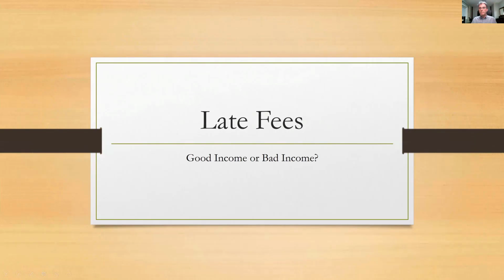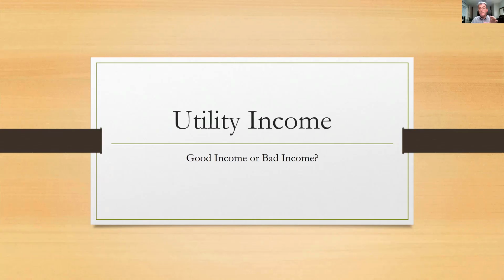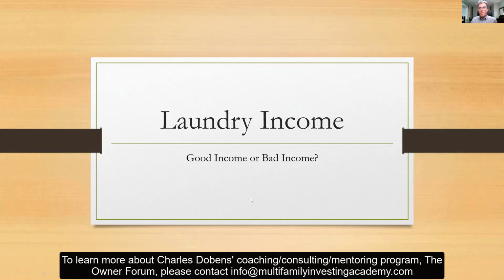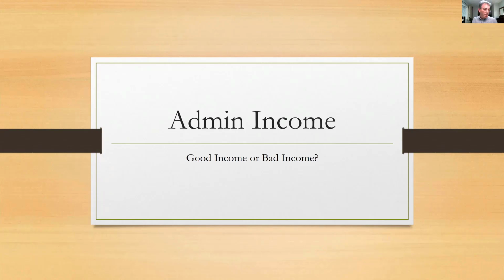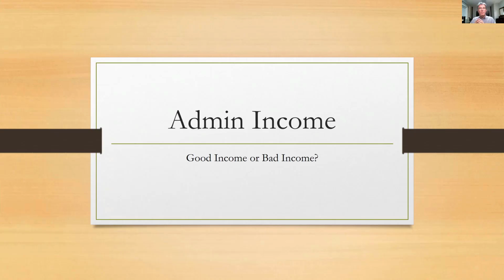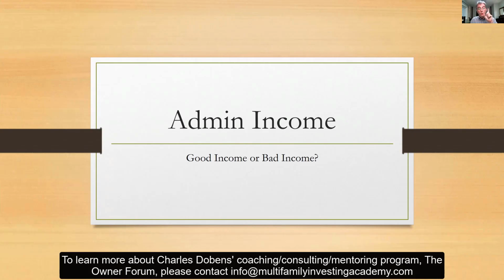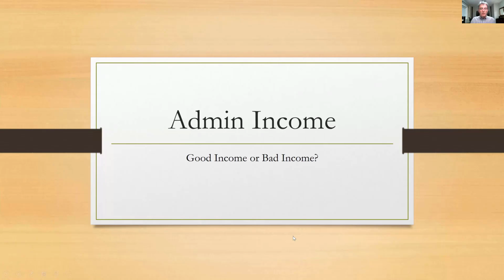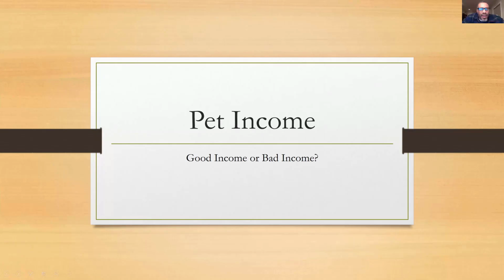Income Lesson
Good Income or Bad Income for a Multifamily Investor? Taken from one of the Multifamily Investing Academy's Owner Forum weekly group coaching calls, this hands-on video lesson teaches how to know what is ""Good Income"" vs. what is ""Bad Income"" in Multifamily and Apartment investing.